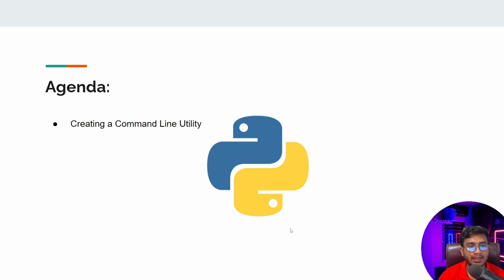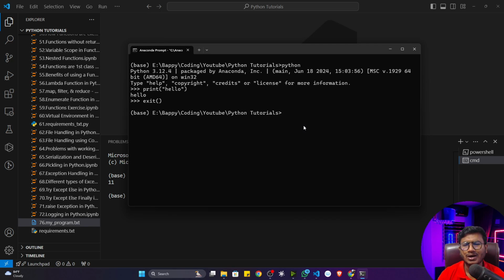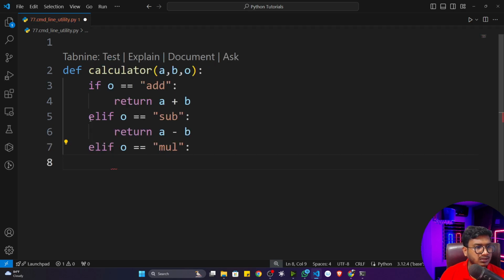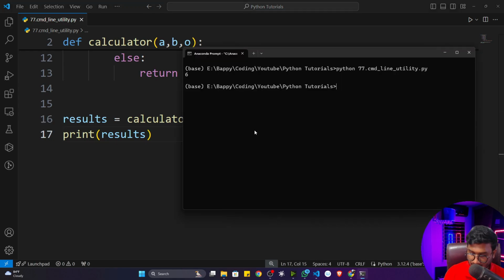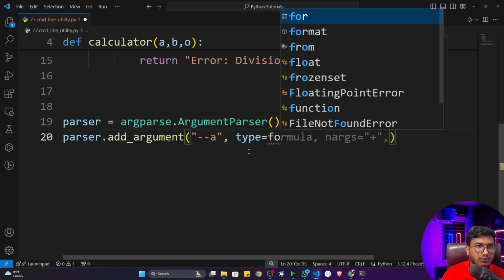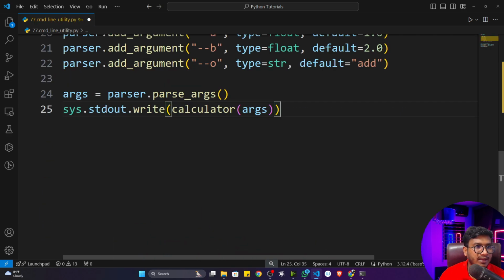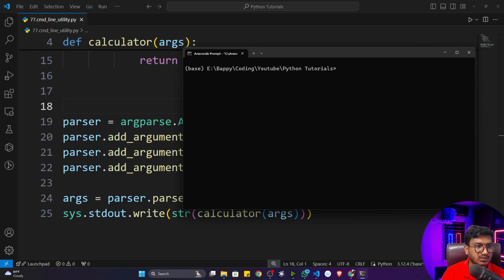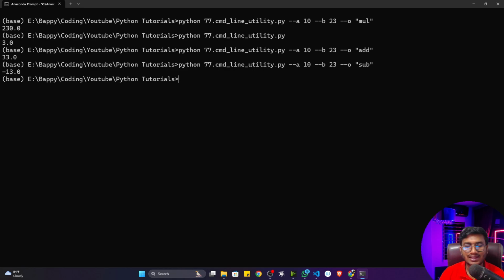Creating a Command Line Utility In Python | The Complete Python Course | Basic to Advance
Welcome to my step-by-step guide on mastering a Python command line utility in just 10 minutes! This beginner-friendly tutorial will take you through a well-structured and easy-to-understand journey, showing how to leverage command line interfaces for efficient code execution. Whether you're looking to switch careers into technology or you're just starting with AiForBeginners, this video is packed with practical skills to boost your TechnologyEducation journey. From learning to code without a user interface to implementing AI projects, this is the perfect introduction to ArtificialIntelligence and its applications. Join me as we build a supportive community of aspiring AI enthusiasts, ready to conquer the tech world! Share this channel with friends and family to spread the joy of learning and innovation in technology. Let's grow together on this exciting path to mastering AI!

CHAPTERS:
00:00 - Introduction
00:06 - Command Line Utility Overview
02:24 - Creating Command Line Utility in Python
10:32 - Understanding Command Line Arguments in Python
10:58 - Importance of Command Line Arguments in Machine Learning/Deep Learning
11:19 - Outro